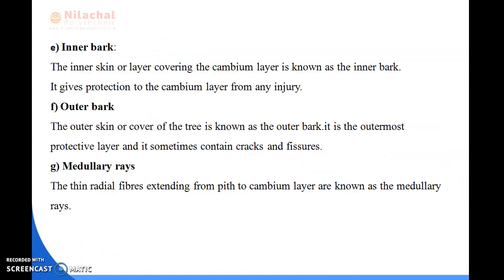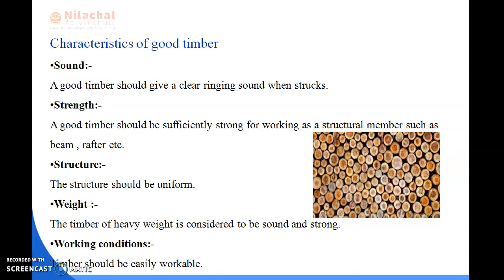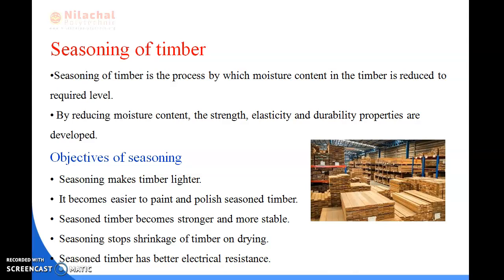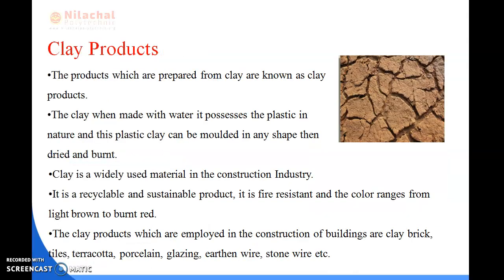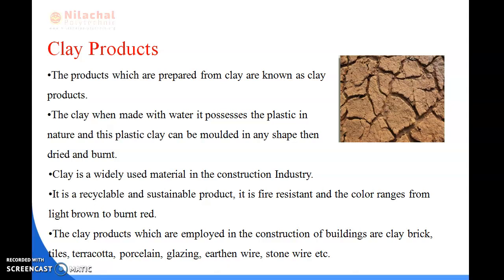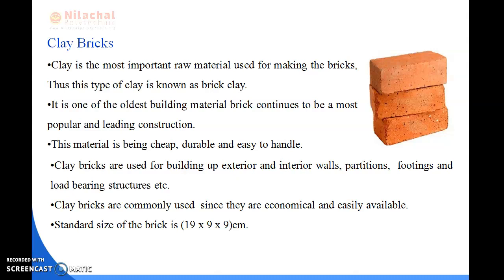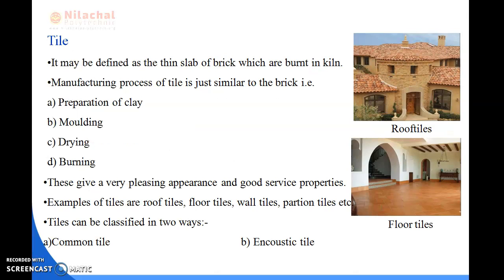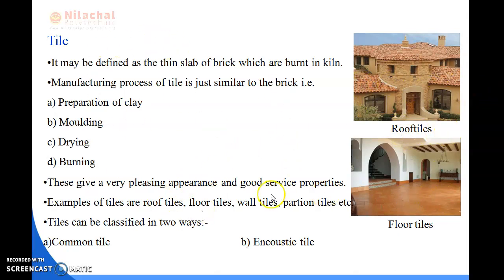3RD SEM CIVIL ENGINEERING, BMCT CHAPTER 4 [OTHER CONSTRUCTION MATERIALS PART 4]